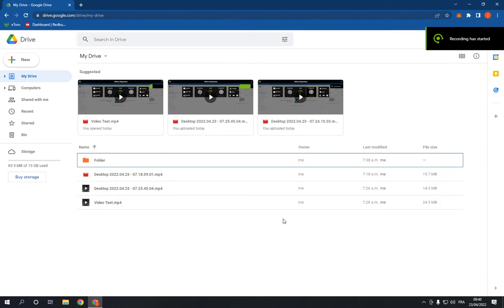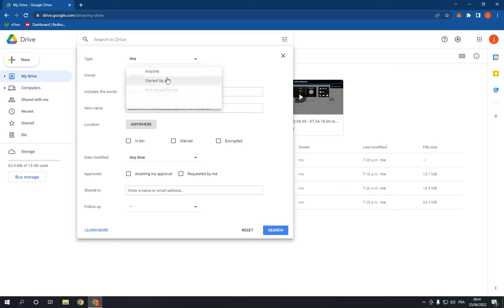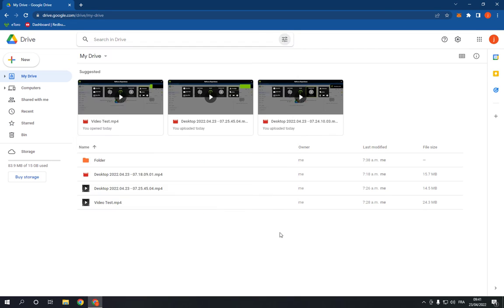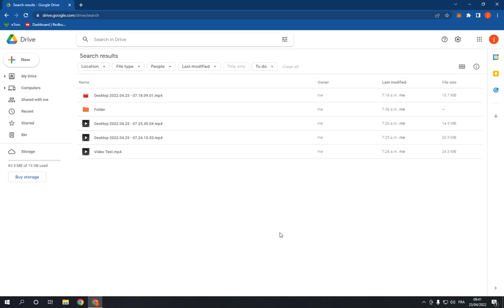How To Search For a Specific File on Google Drive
in this video we discuss :